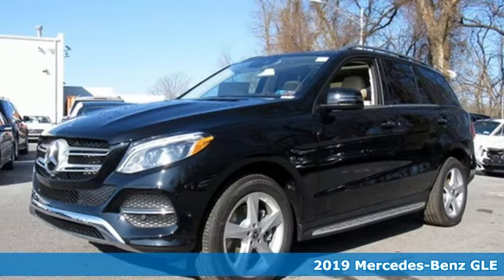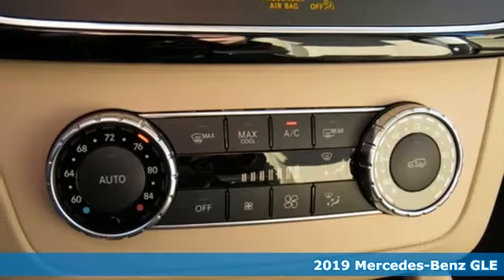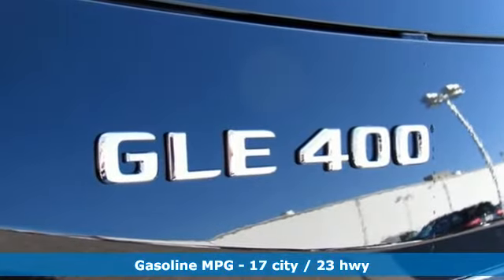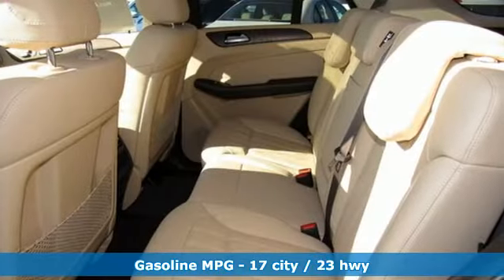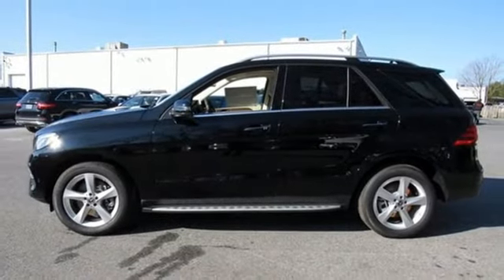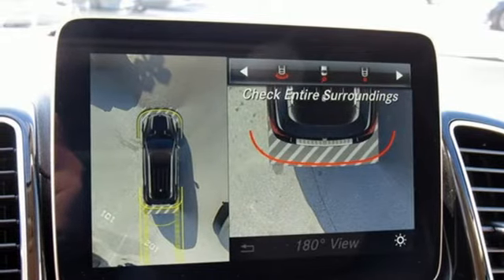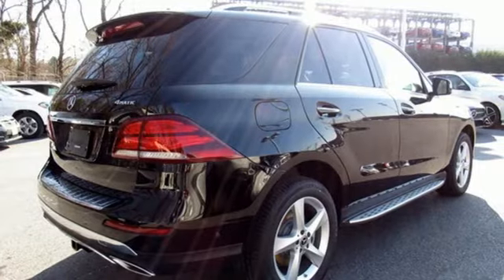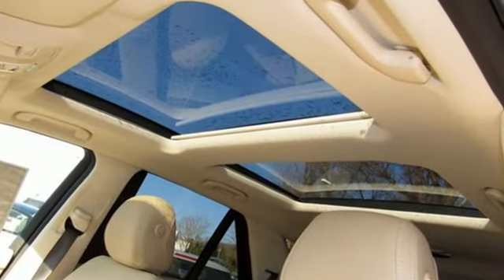2019 Mercedes-Benz GLE Owings Mills MD Baltimore, MD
Year: 2019
Make: Mercedes-Benz
Model: GLE
Trim: GLE 400
Engine: V6
Transmission: 9-Speed Automatic
Stock #: 8M214207
VIN: 4JGDA5GB8KB214207

Address:
9727 Reisterstown Road